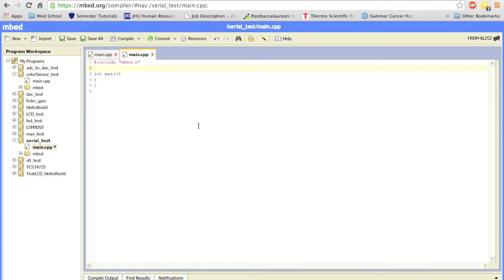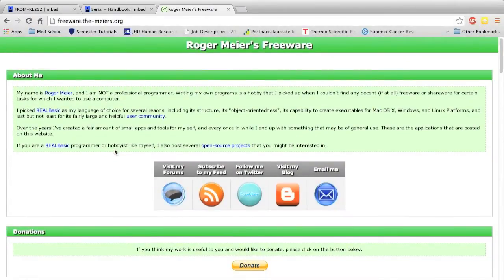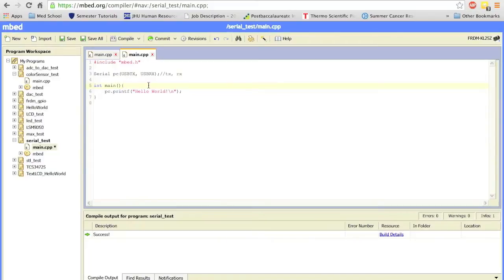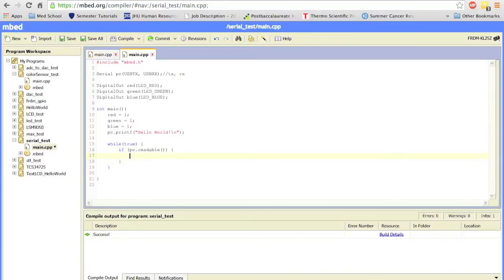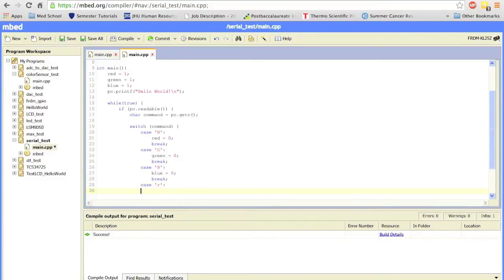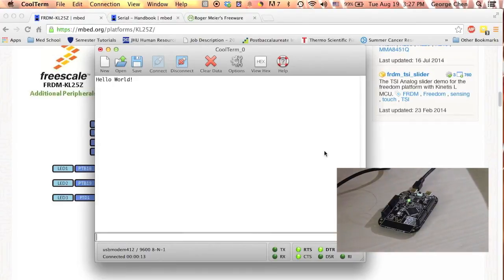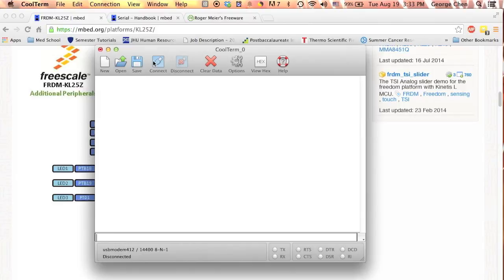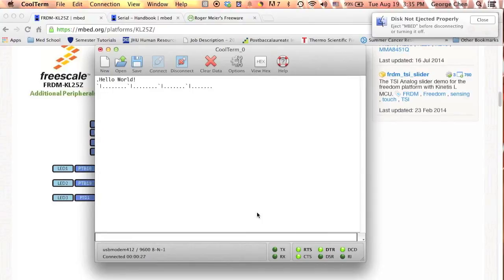mBed Tutorial 6: Serial Communications using mBed